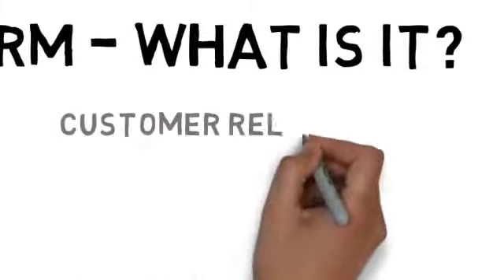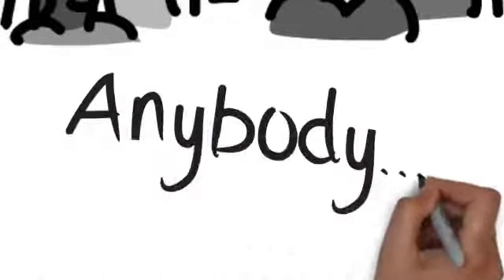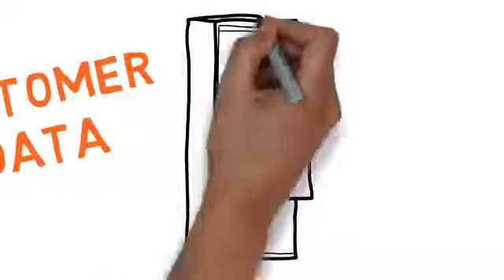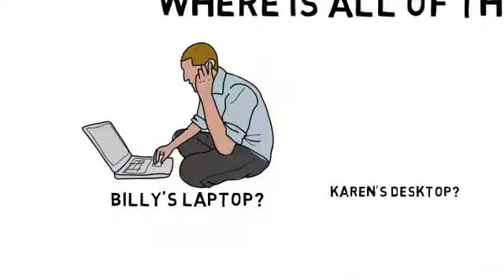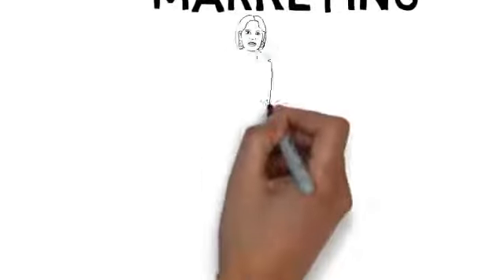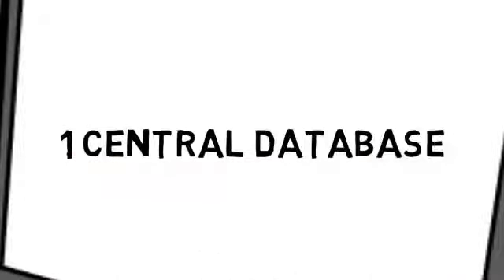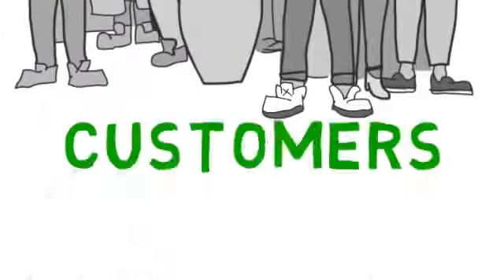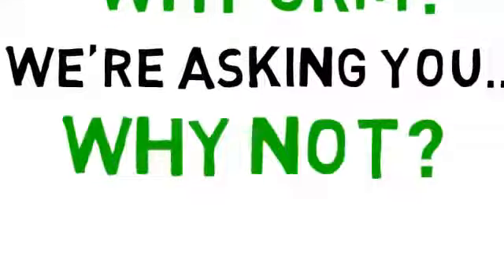What is CRM